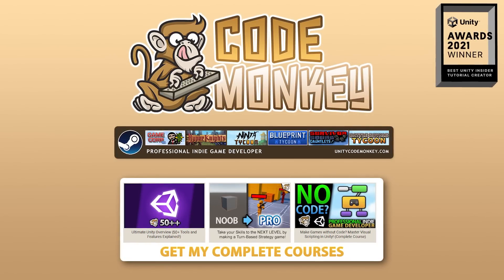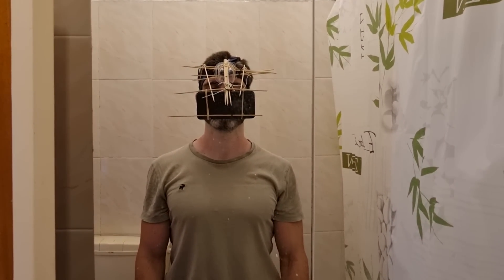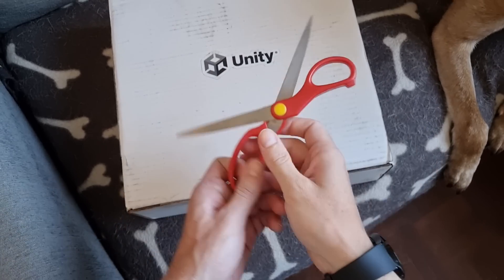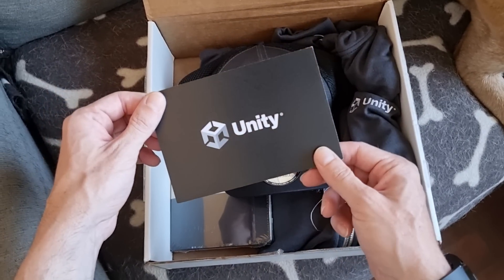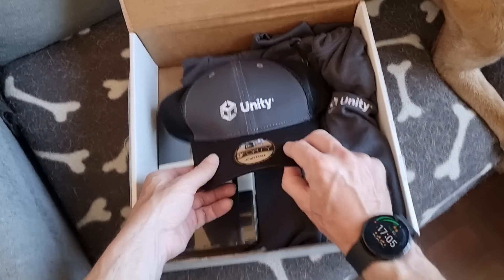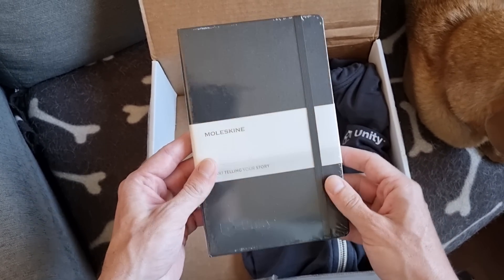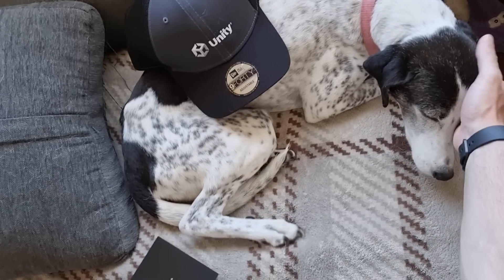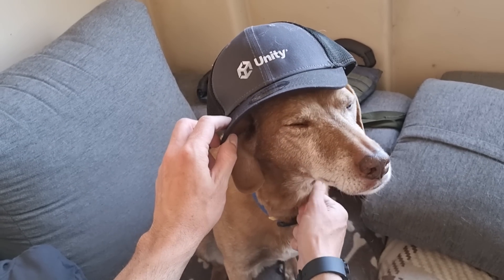Unity sent me a Mystery Box!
💬 Unity sent me a box, let's see what's inside!